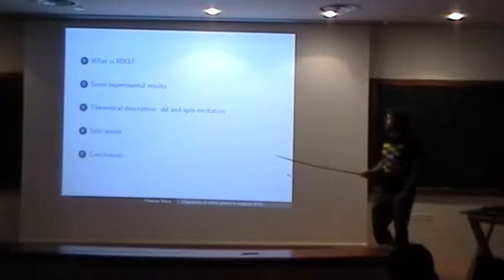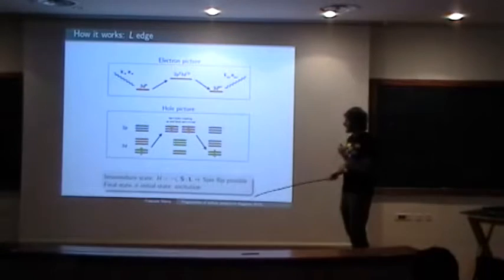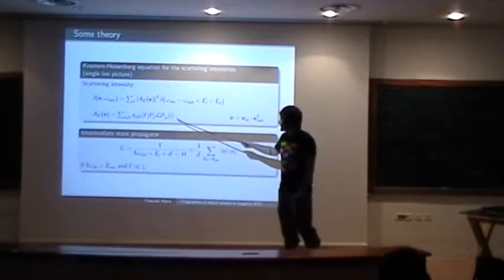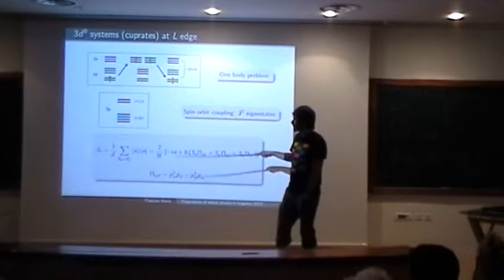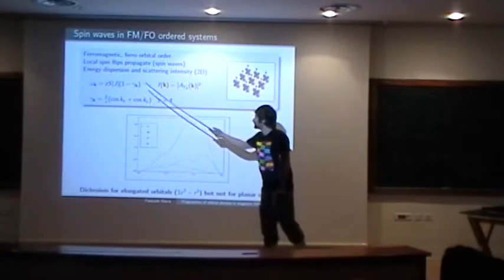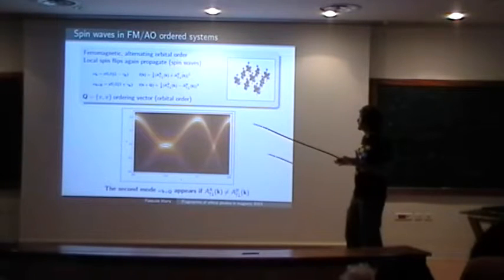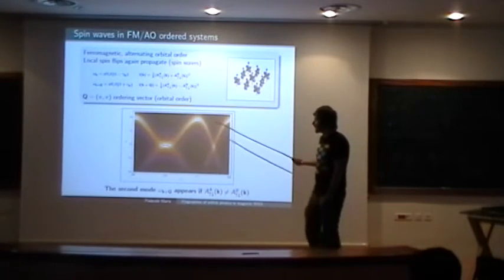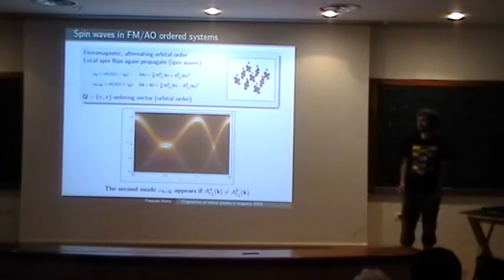Spin and orbital excitations probed with resonant inelastic X-Ray scattering - Marra